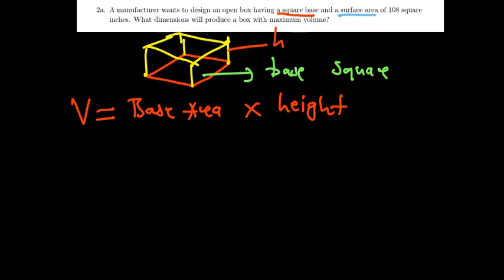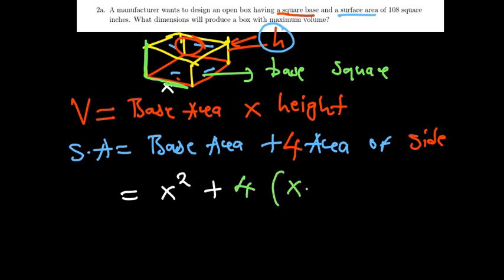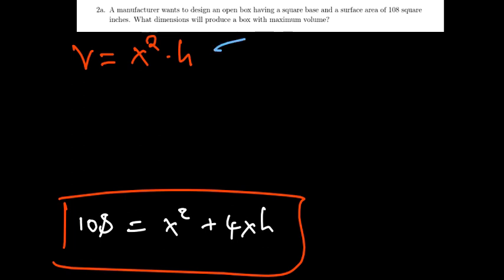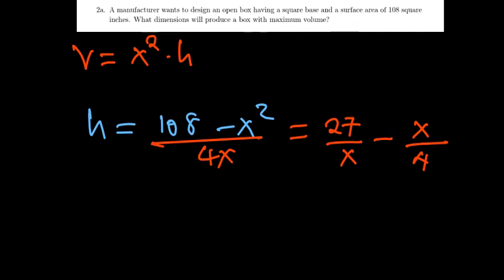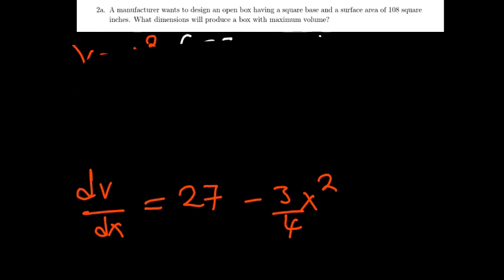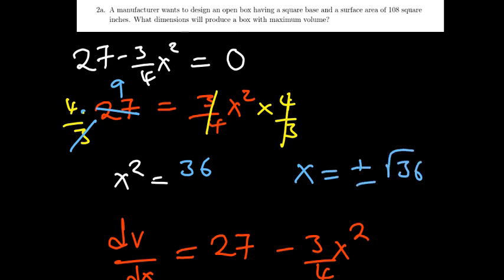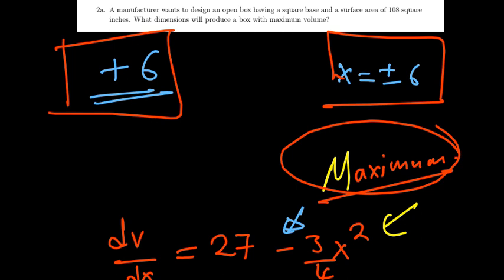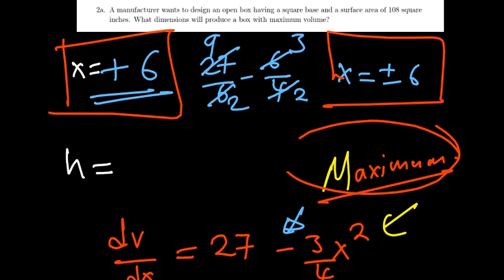A manufacturer wants to design a box having a square base What will produce a box with max volume?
A manufacturer wants to design an open box having a square base and a surface area of 108 square
inches. What dimensions will produce a box with maximum volume?